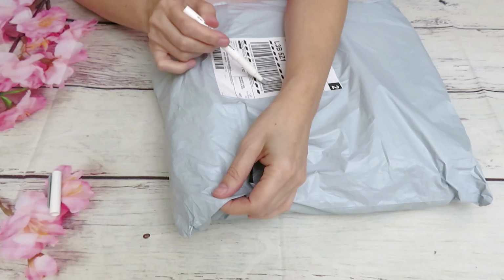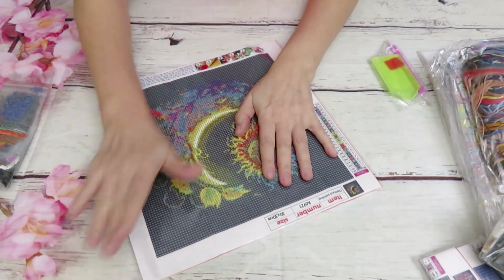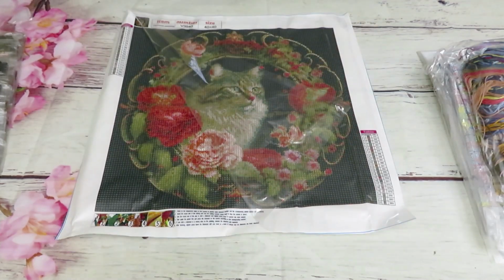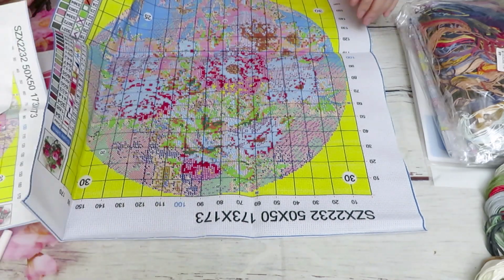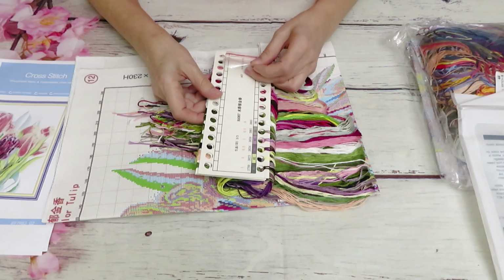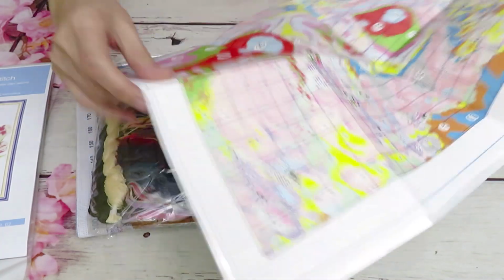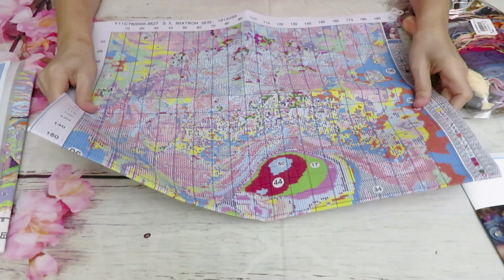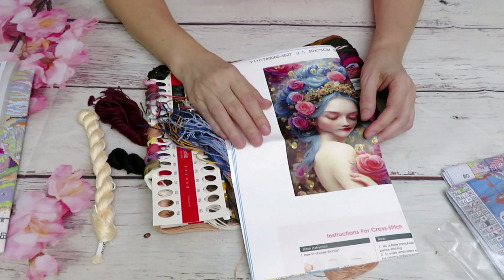DPCLUBS Product Review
For today's video i have an unboxing from dpclubs.com
Links To the product:
You can send me a card here
Nataliya Simpson
Welland ON
L3B5V0
Canada
DISCOUT CODES:
ARTDOT -  NAT10
COODEALS - Coodeals5OFF
FANSELLS - season5off
DPCLUBS  NAT15OFF
EVERYDAYECRAFTS - Love10OFF
FGNORMAL - Nataliya12
Craftsyart - NATALIYA6%OFF